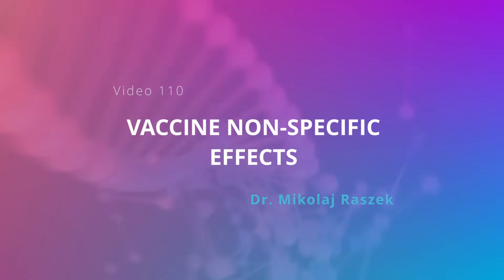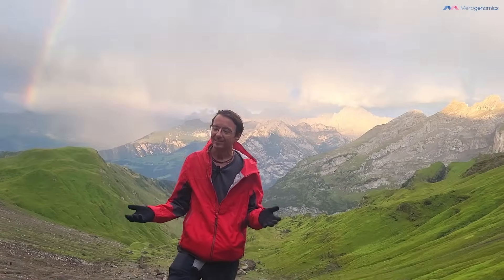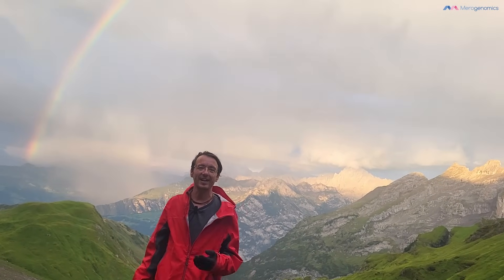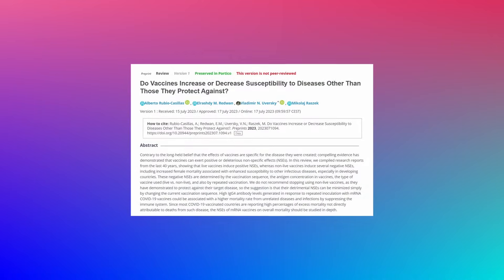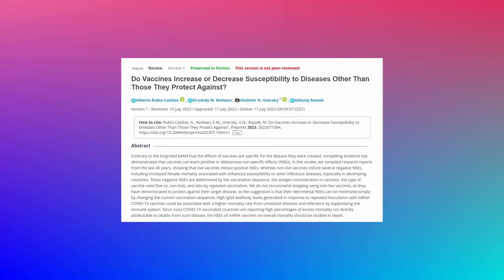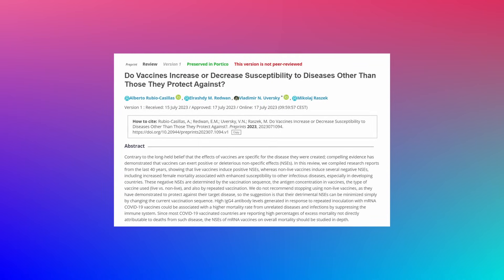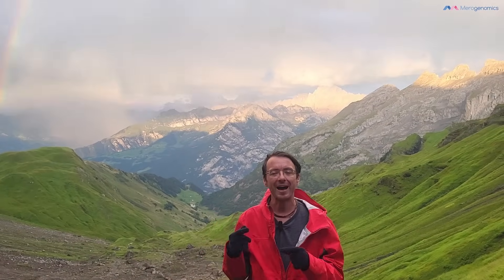Vaccine non-specific effects: a call to re-examine childhood vaccination order (update 110)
Vaccines can produce effects that are not related to the conditions they are supposed to protect from. These are referred to as vaccine non-specific effects and they can be both harmful and beneficial. In this video, we discuss a new review that indicates when either of these effects could be expected and mention a proposed simple method of how current children's vaccination programs could avoid the harmful non-specific effects.

Location: Surenenpass, Switzerland

It has come to our attention that our sign up page has been reported as unsafe! We believe this to be a malicious attack. We are waiting for Microsoft to come to their senses and remove the inappropriate warning.